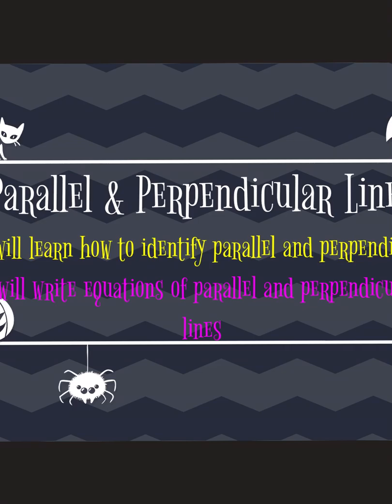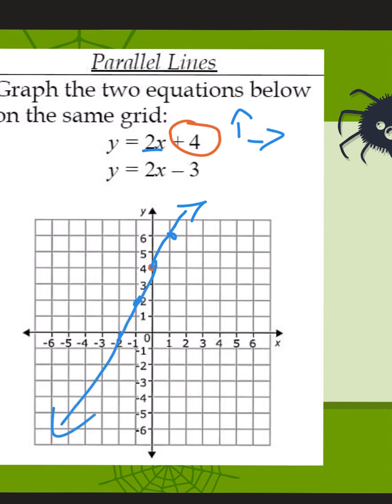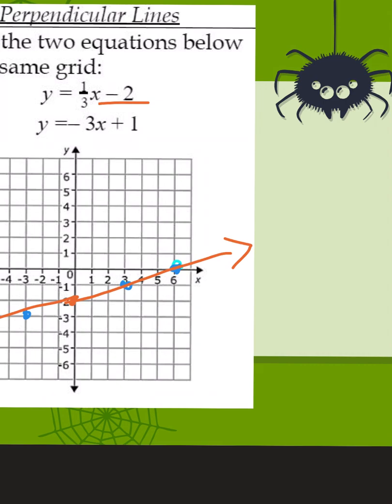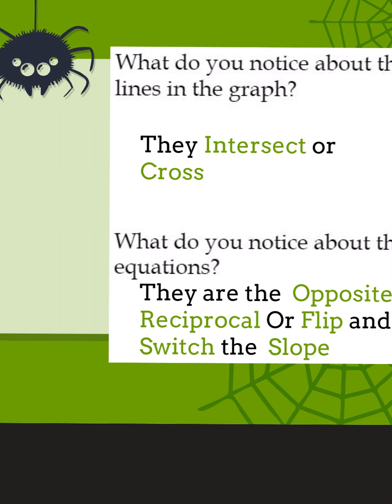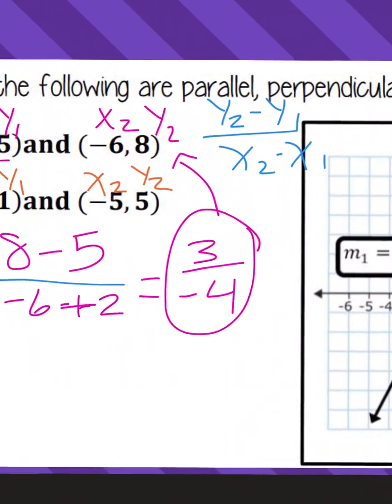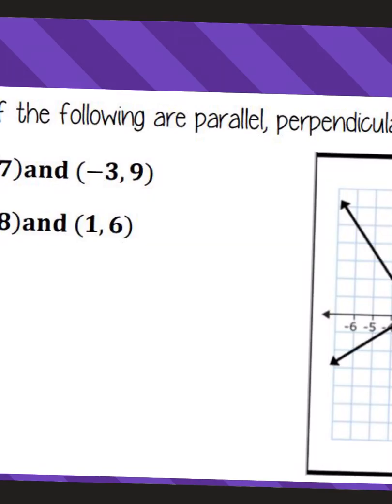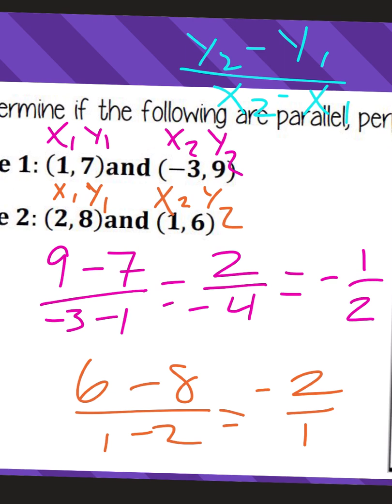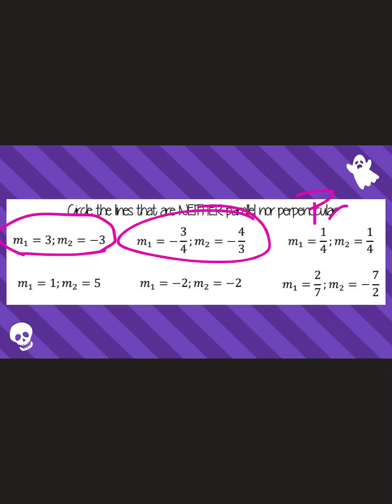118 Parallel & Perpendicular Lines Intro.mp4